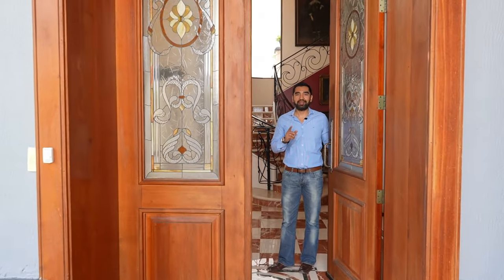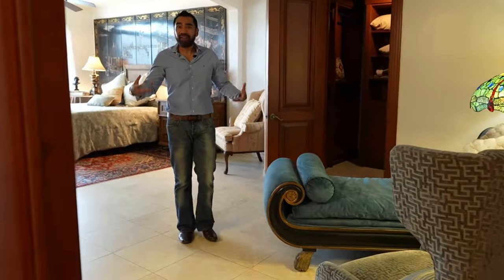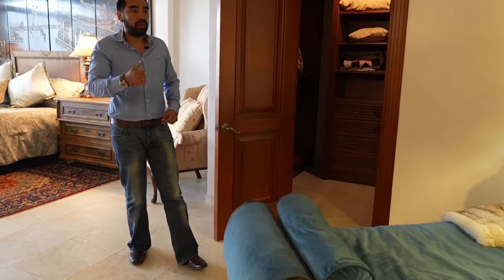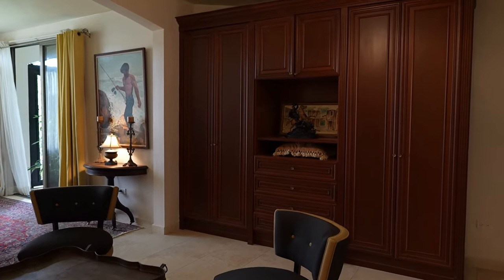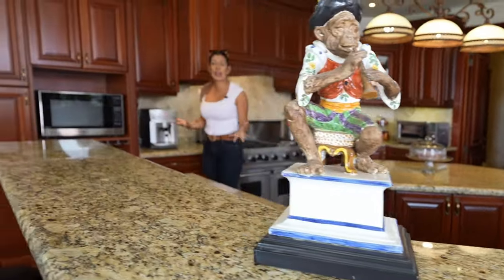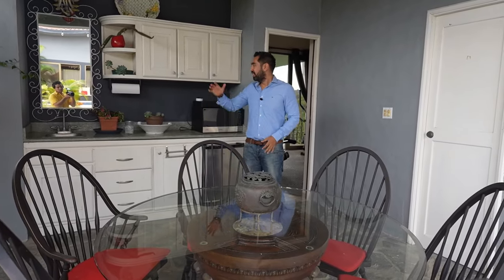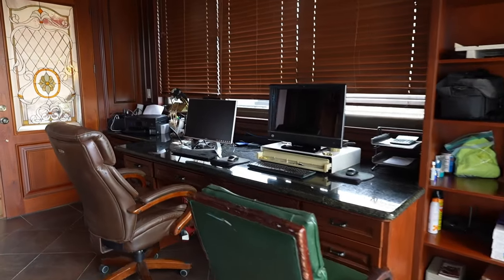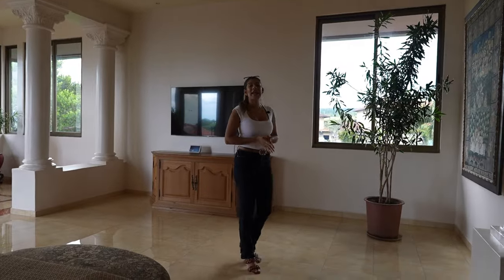Unique and beautiful home for sale in Los Molinos next to the canyon in a gated community. 6981.5000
Immerse yourself in unparalleled luxury and elegance in this stunning mansion located in the heart of Hacienda los Molinos, an exclusive gated community near Bajo Boquete. With stunning architecture and meticulous attention to every detail, this 5-bedroom, 5.5-bathroom residence redefines sophistication.

From its grand foyer that welcomes with elegance to its exceptional interior spaces and outdoor entertaining areas, this property offers an unparalleled living experience in a natural setting of sublime beauty.
A Stunning Residence in an Exclusive Environment
Hacienda Los Molinos: Where luxury meets nature in perfect harmony. Live in Boquete, one of the safest and most sought-after areas in all of Chiriquí, this is the largest house in the entire community, with 900+ m2 of construction. The climate in this area ranges from 17 to 26 degrees Celsius, an excellent spring temperature all year round.
Exceptional Interior Spaces
Welcoming Foyer
Grand Foyer: The house opens its doors to a large foyer, which creates an impressive entrance and elegantly connects with one of the formal dining rooms, flooded with natural light through the large windows and sliding doors that give access to the pool.

The kitchen is the heart of the house and connects with family areas,
A unique kitchen: Located within an open space that includes the kitchen, an informal dining area ideal for breakfast, and a large living room. Like the rest of the house, there is very good lighting thanks to its large windows and sliding doors that open to give direct access to the social pool and bar area of this house.

The kitchen has 2 islands, a small hexagonal island in the centre, and another island that surrounds the kitchen with 3 sections. The second island doubles as a dining bar and has plenty of storage space. The spacious countertops allow for a lot of convenience when preparing meals for large groups, several chefs can easily work here at the same time. Very high-quality appliances are included, including a Viking 6-burner stove and grill plus 2 ovens, as well as a Viking industrial refrigerator and Viking dishwasher. The pantry is spacious and connects with the internal hallway that leads to the bedrooms and foyer.

Living Room and Dining Room: Enjoy memorable moments in the spacious living room and casual dining room, both bathed in natural light streaming in through sliding doors that open to the pool and bar area.
Guest Sitting Room: Next to the foyer, you will find a sitting space perfect for receiving your guests while they wait for your arrival.
Luxury bedrooms with easy accessibility on the first level
Powder room and mudroom: On the right side entering the house, we find a hallway with access to a half bathroom (powder room), access to the pantry, which also connects with the kitchen, and access to the mudroom and laundry which connects directly to the garage.

Secondary Bedrooms: Two secondary bedrooms on the first level, each with its private bathroom (one of them with a walk-in closet) and access to a small closed terrace that connects to the garden, offering comfort and privacy for your guests or family.

Garage and Maid Quarters: A four-car garage and a maid’s room with a private bathroom provide additional functionality and space for activities.
Second Level, a floor completely designed for your privacy
Master Bedroom: The master bedroom is on the second floor, it is incredibly huge. It has a sitting room and direct access to the balcony that could easily be a terrace due to its size. Inside the master bathroom, we find another sitting room, a jack-and-jill sink and a large vanity. It also has 2 walk-in closets, one for him and one for her, an elevated bathtub with views of the outside nature, an additional shower room and a separate bathroom with a toilet.

Office or secondary bedroom: A private office joins the master bedroom through this large balcony. Having an office on the second floor guarantees your privacy, however that space can work for a bedroom.
Outdoor Spaces to entertain your guests!
Pool and Entertainment Area
Impressive Social Area: The outdoor area is a true paradise, with two pools, a jacuzzi and large seating areas. From here, you’ll enjoy stunning views of the Boquete Canyon while you relax and enjoy the company of friends and family.

Capacity for Large Gatherings: With enough space to easily accommodate more than 50 guests, the pool and terrace areas are ideal for all types of events and celebrations.
Bar and BBQ: Prepare delicious meals outdoors at the bar and BBQ area, while you enjoy the fresh breeze and panoramic views of the natural environment.
Guest House and Additional Areas
Casita: An independent casita offers additional accommodation, with its own kitchenette, it is currently used as a private gym. This space is perfect for hosting guests or enjoying a quiet space, ideal for relaxing.